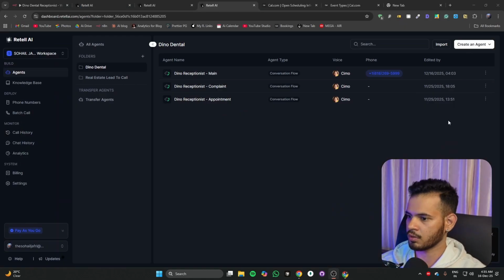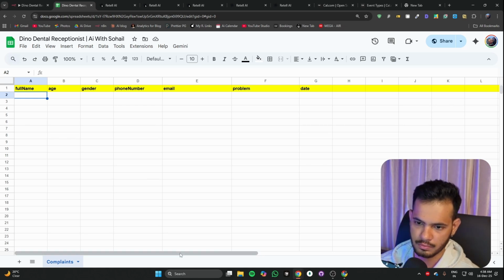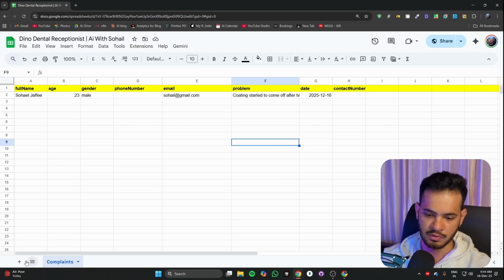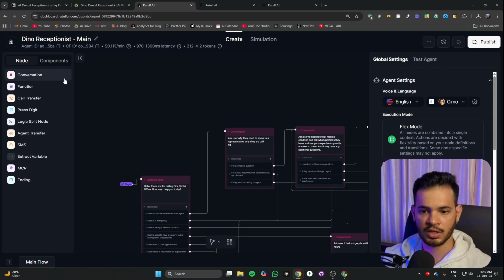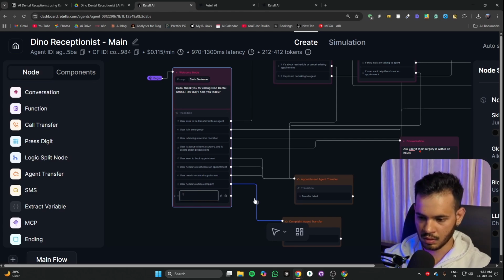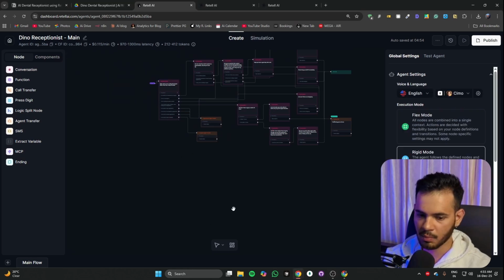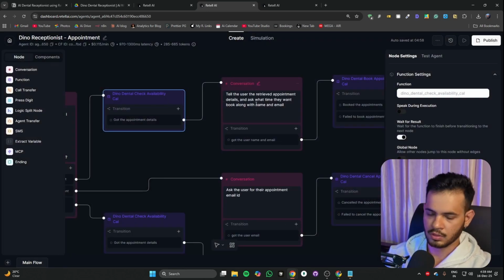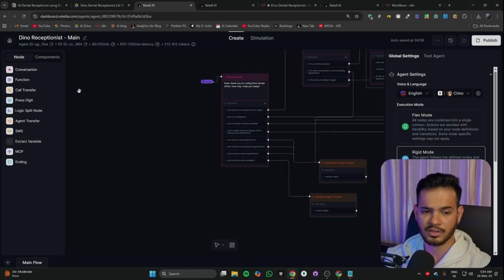Built An AI Receptionist In 23 Minutes Using n8n + Retell (FREE Template)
See a full demo and setup of an AI dental receptionist built with Retell, Cal.com, and n8n. Learn how it books, reschedules, cancels appointments, handles complaints, and transfers calls to staff.

00:00 - System demo call
01:55 - Multi-agent architecture
04:35 - Complaint handling flow
07:15 - Pricing and use cases
08:40 - Full setup walkthrough

I automate everything that solopreneurs need for lead generation, content automation, closing high-ticket clients, and scaling using AI and Automation Tools

Recording Cam: Pixel 7
Mic Setup: Hollyland Lark M2
Editor: DaVinci Resolve/CapCut/Loom